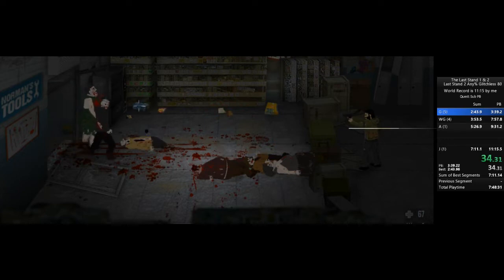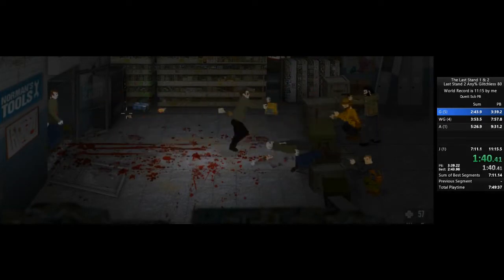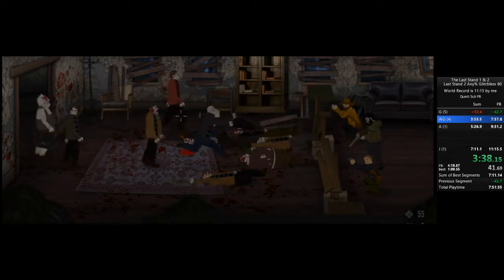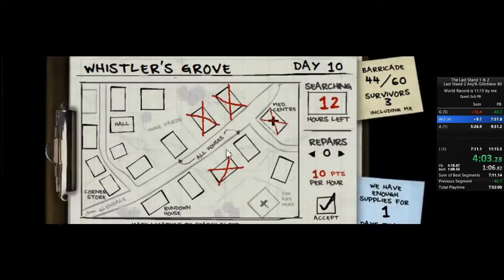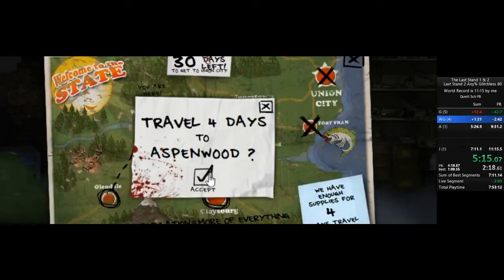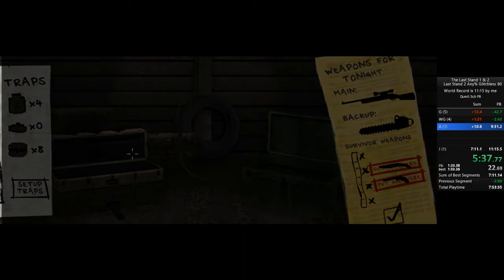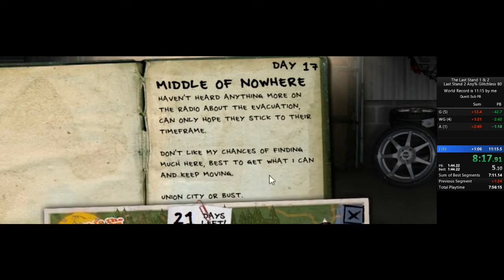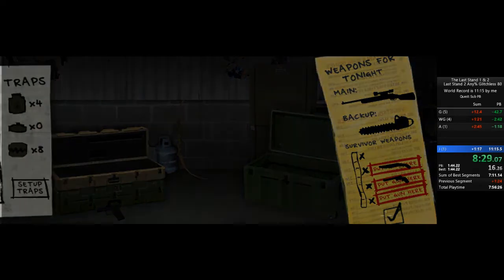(9:49) The Last Stand 2 any% Speedrun World Record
Who would be in favor of watching me stream Last Stand UC for sub 11? comment if so.